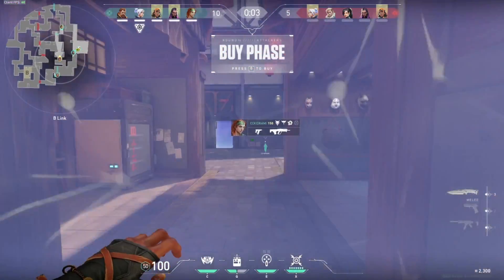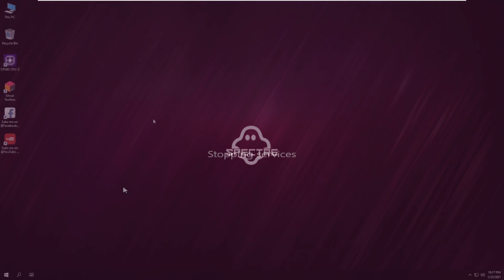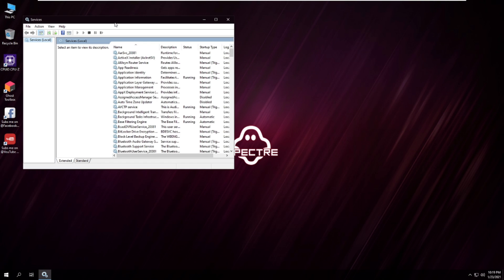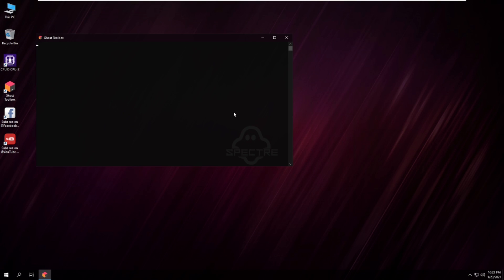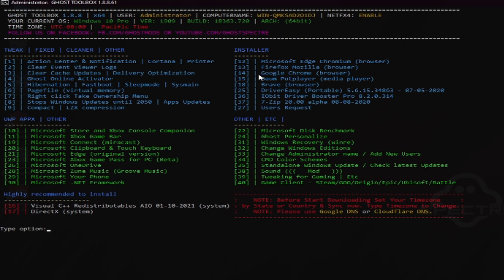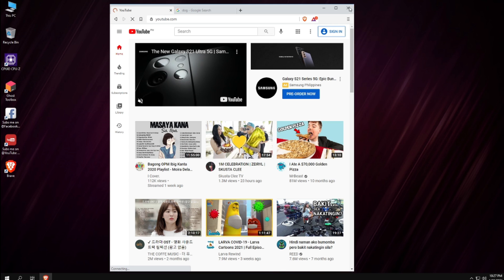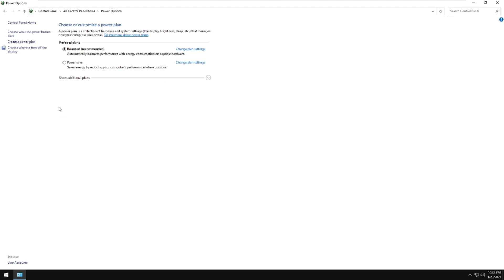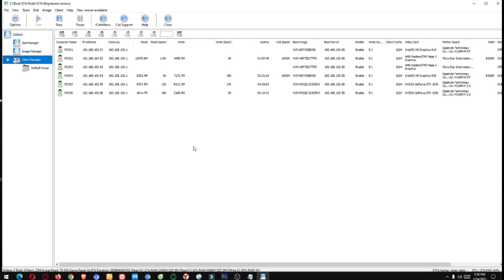Ghost Spectre | Windows 10 Pro Super Lite | Gaming OS for low end pc | No more bloatware on Windows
I've been using this operating system for many years and I never had encountered any problems or bugs. My FPS on gaming was increased and there's no more bluescreen problem. I used this to my server internet cafe, personal computer, laptop, and to my client. You can update the windows and driver through the internet.

Thanks to AND Credits to:

OperatingSystem Modded by:
GHOST SPECTRE

⚠️❌BEWARE OF FAKE ACCOUNT ❌⚠️